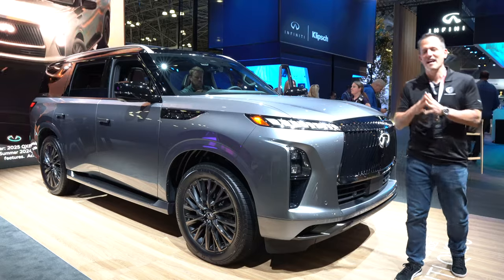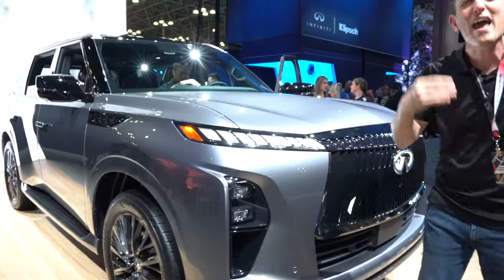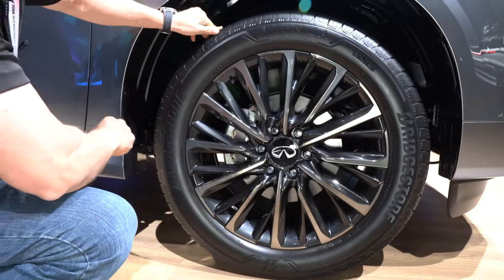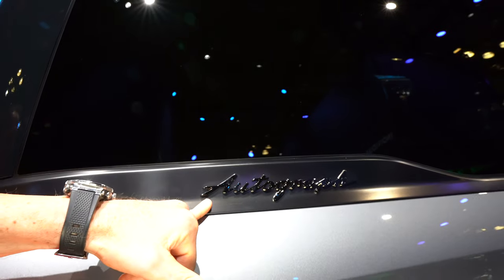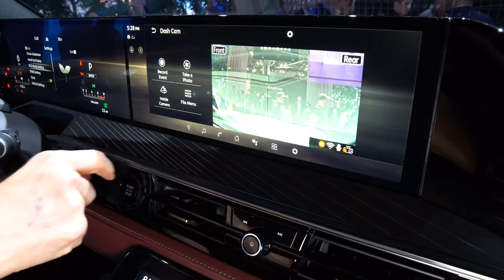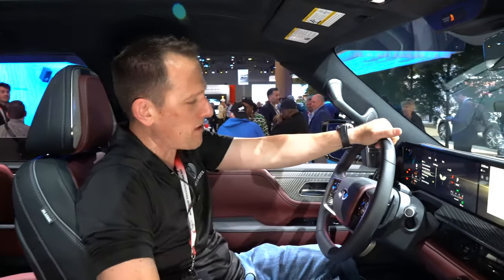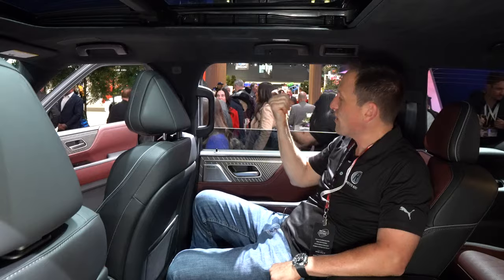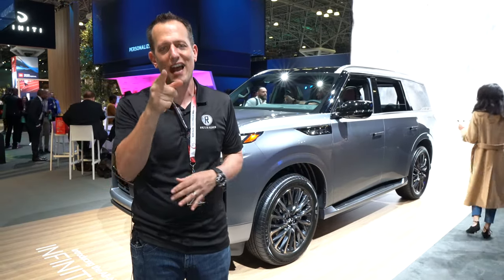Is the 2025 Infiniti QX80 a BETTER full size luxury SUV than a Cadillac Escalade?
The QX80 is the largest Infiniti in their lineup and is getting major changes for 2025.On the outside you will discover all new sheet metal, grill, lighting and 22in wheels. On the inside you will be wrapped in high end leather and technology. Under the hood is a 3.5L twin-turbo V6 that produces 450HP & is mated to a 9-speed automatic transmission. Is the 2025 Infiniti QX80 a BETTER full size luxury SUV than a Cadillac Escalade?